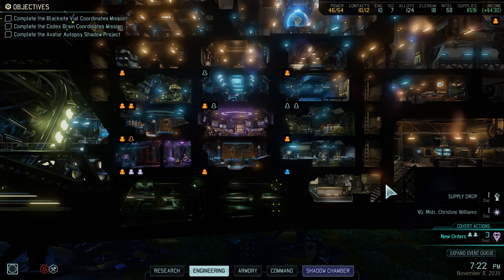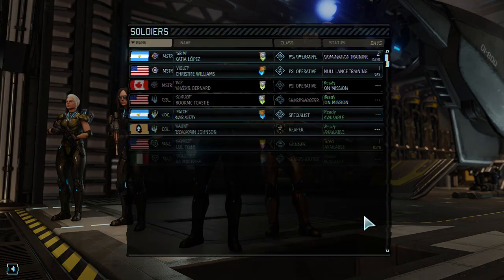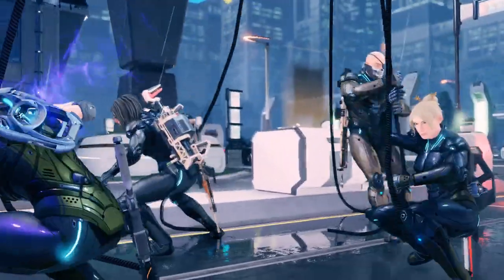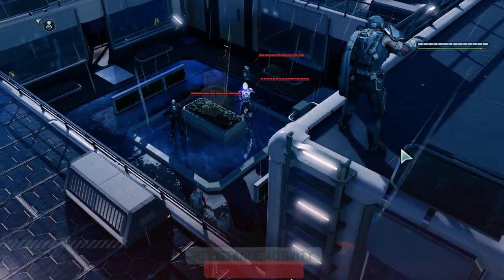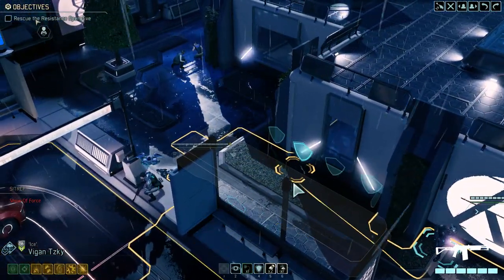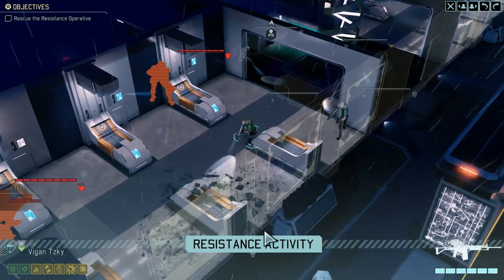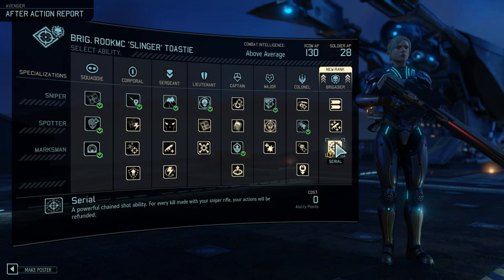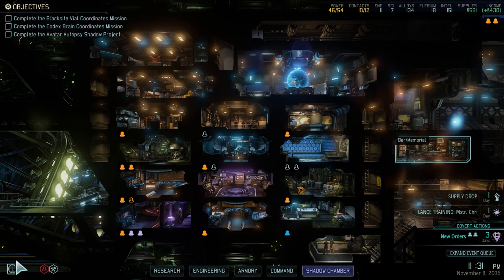Mind Control Shenanigans - XCOM 2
Youtube is a horrendous mess and i wanted to play XCOM 2, so bugger it i'll make a video of some crazy mind control shenanigans.

XCOM live streams are at 7PM BST on wednesdays over on twitch